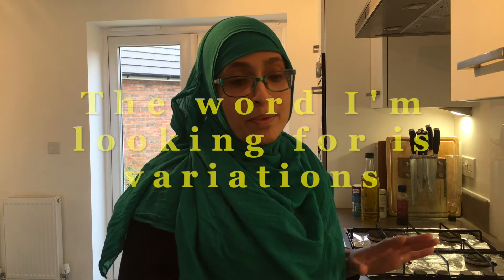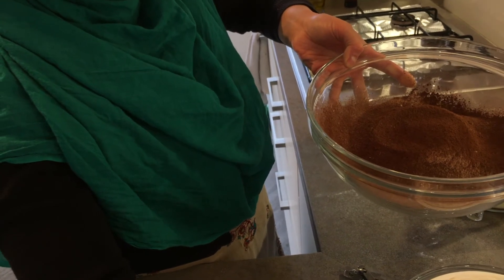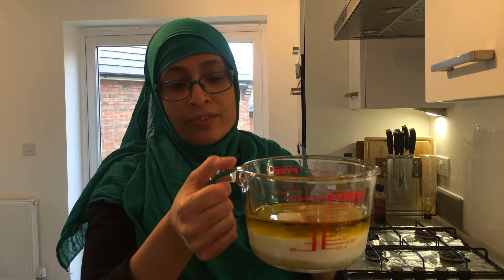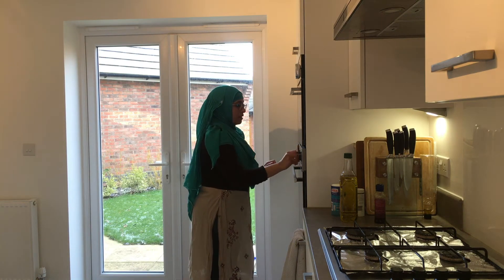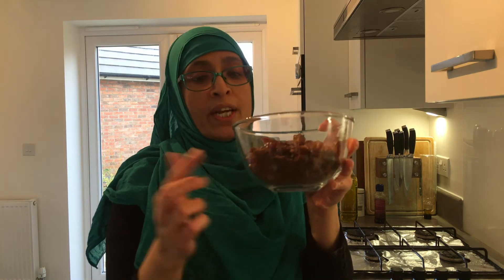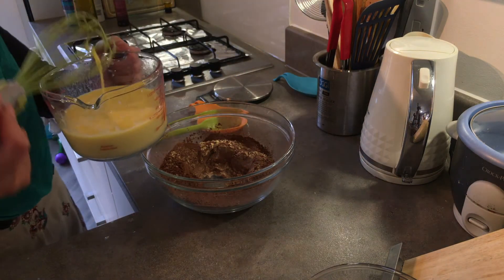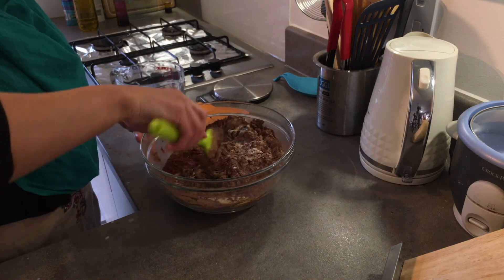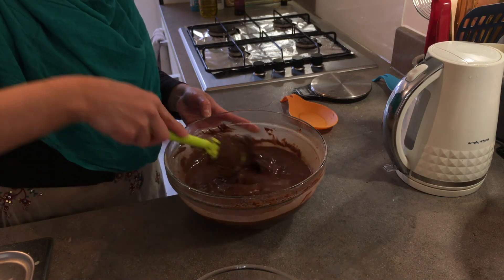How to Bake Low Carb Choc Cake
So the recipe is:

175ml extra virgin olive oil (or an oil of your choice)
200g polenta or cornmeal
25g besan flour or chickpea flour (you can use plain white flour)
200g molasses sugar (or castor sugar)
100g chopped dried dates
2 tsp baking powder
1 tsp bicarbonate of soda
1/2 tsp fine salt
2 large eggs
175ml whole milk